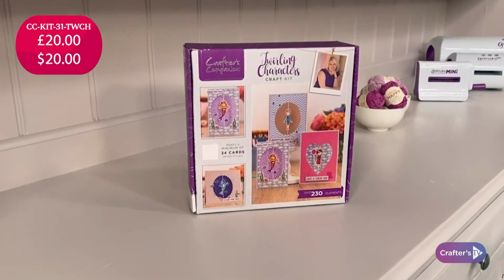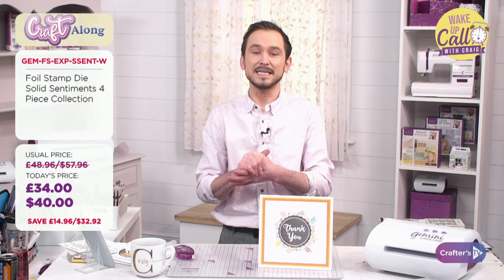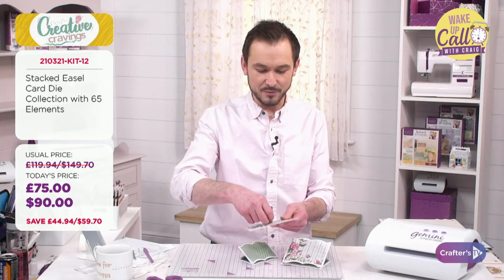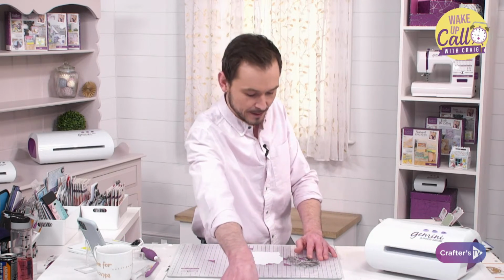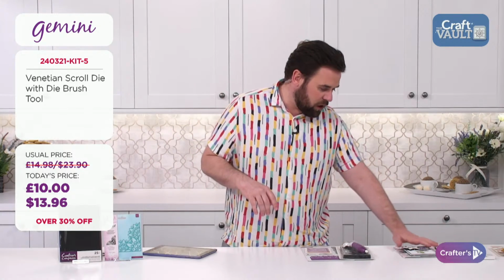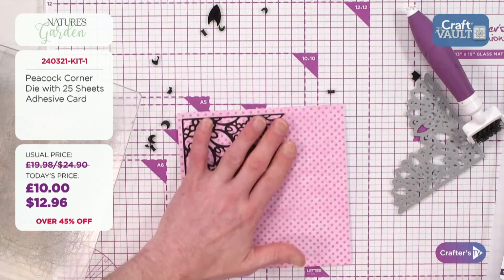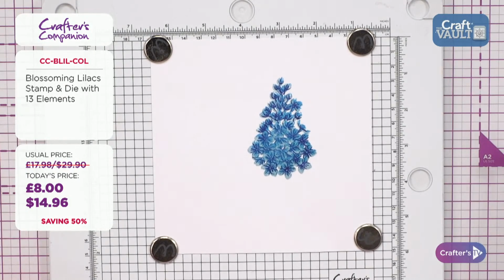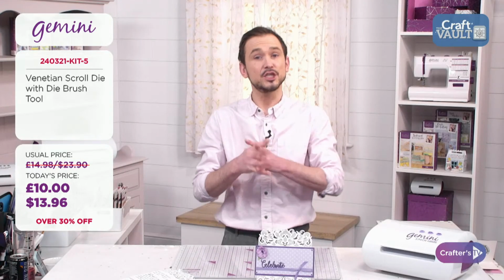Wake Up Call with Craig Laird (24 Mar 2021)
Get your day off to the best start with a Wake Up Call! Join Craig at 12pm UK 🇬🇧 / 8am ET 🇺🇸 for a sneak peek behind the scenes to see what exciting new products and live guests today’s shows have in store! And you never know who might pop in to chat about what’s coming up, so keep your eyes peeled!